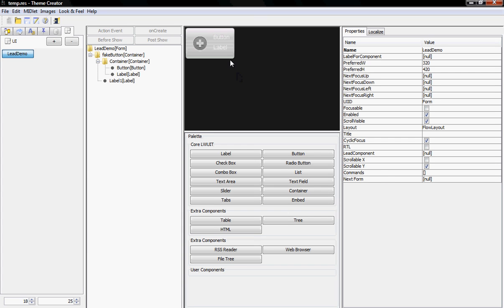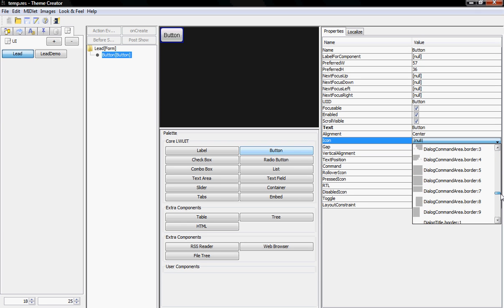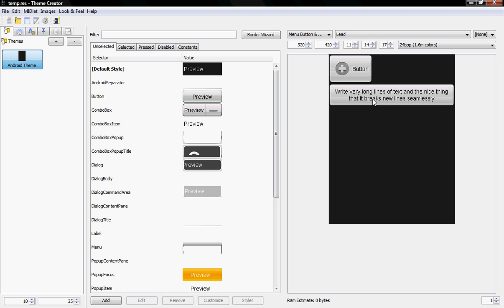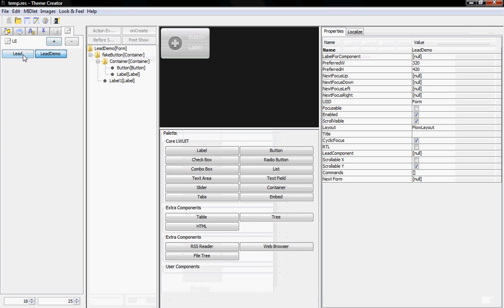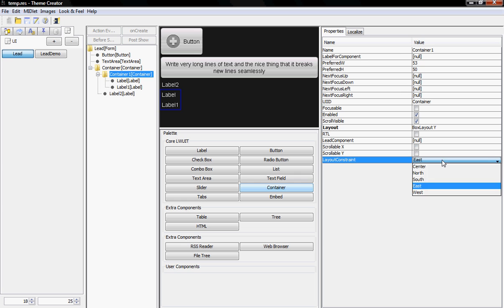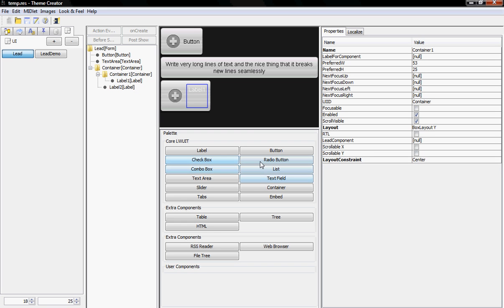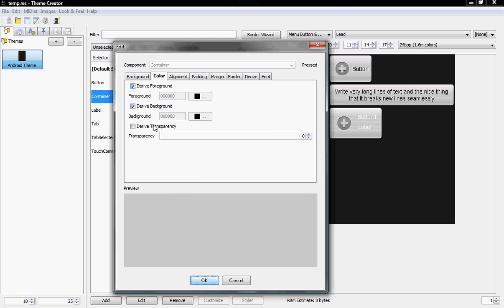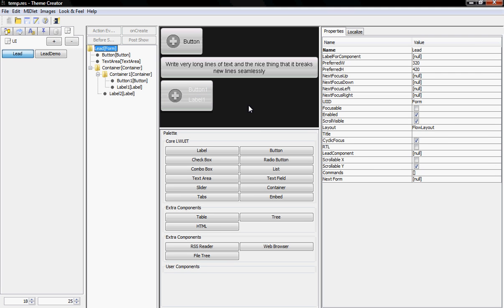LWUIT Resource Editor Tutorial Part 10: Taking The Lead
In this part of the resource editor tutorial I cover the concept of "lead component" which shows off how a user can create complex UI elements without programming such as a multi-line button.